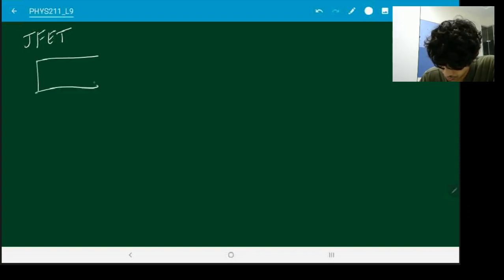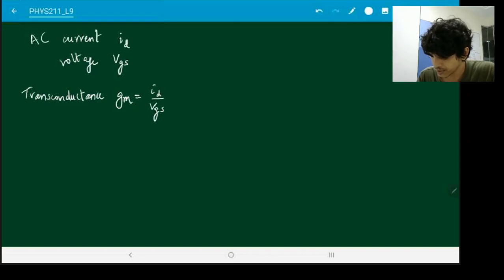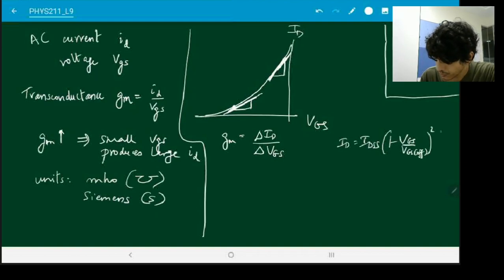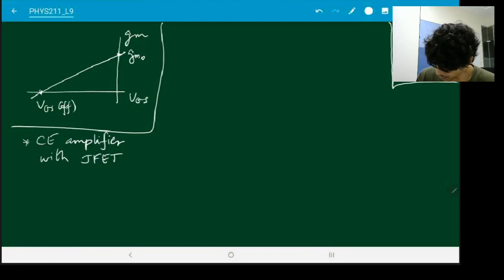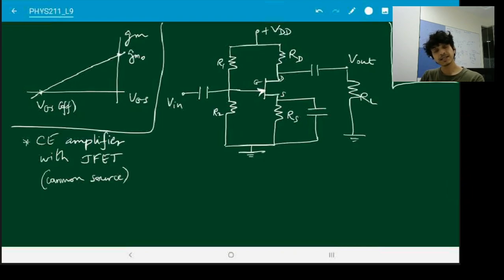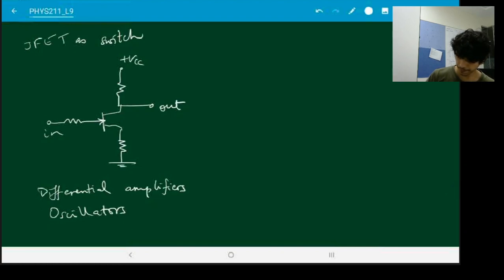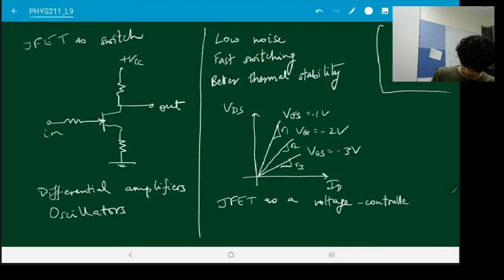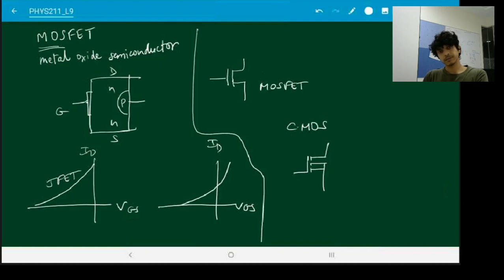Lec 9.1 Electronics PHYS211 Krea University 2020